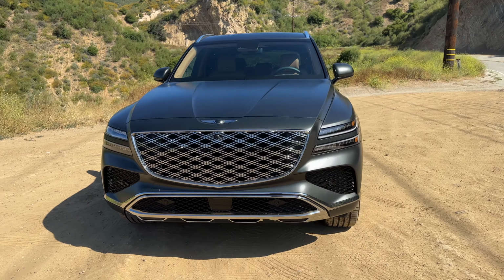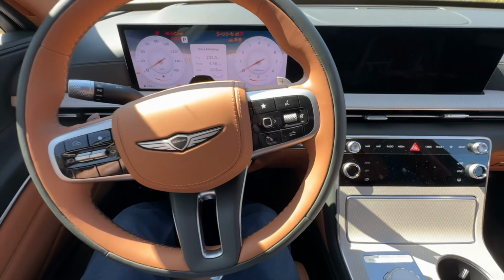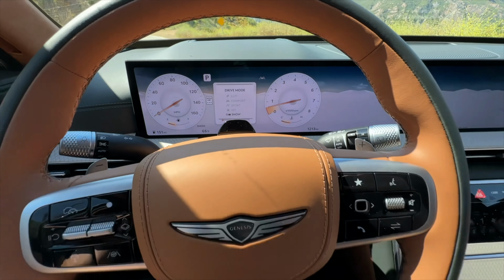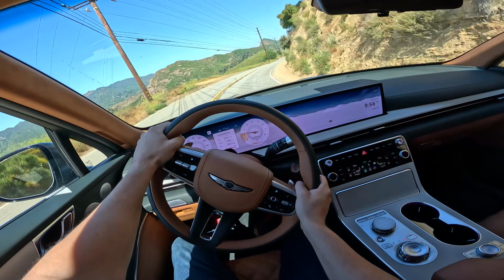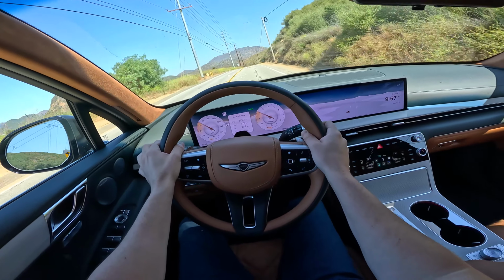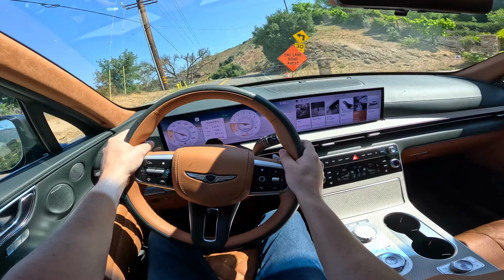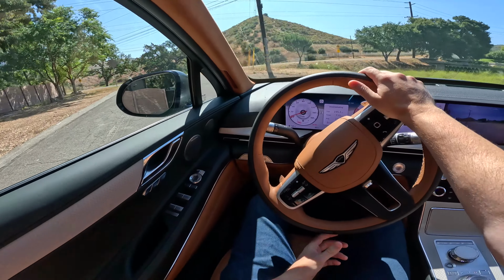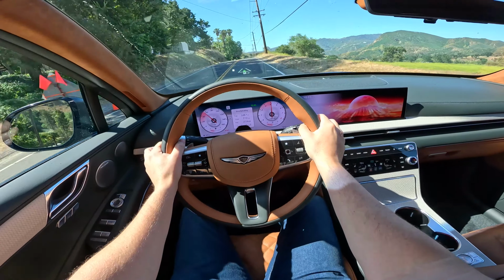2025 Genesis GV80 POV Drive Review!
2025 Genesis GV80 POV Drive Review!

Family friendly